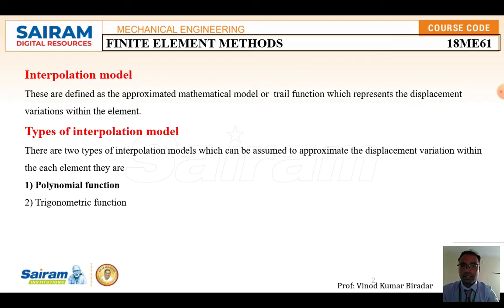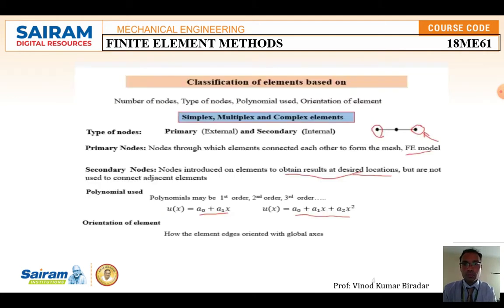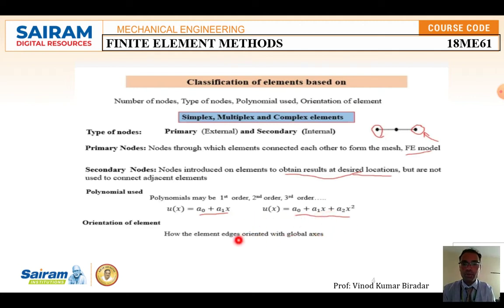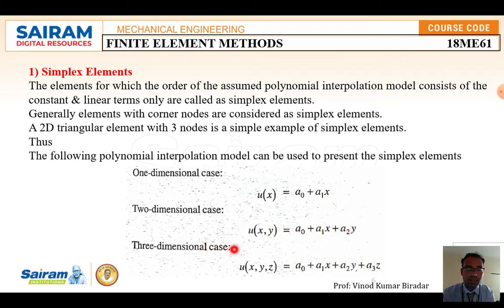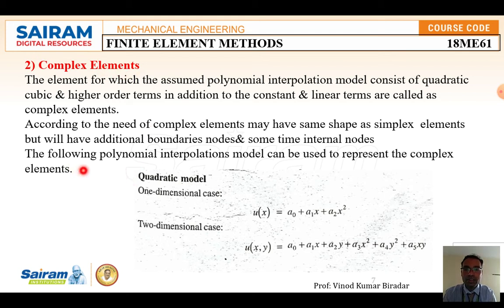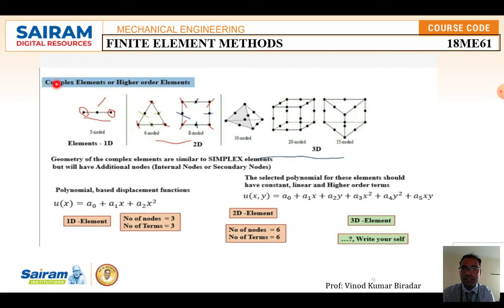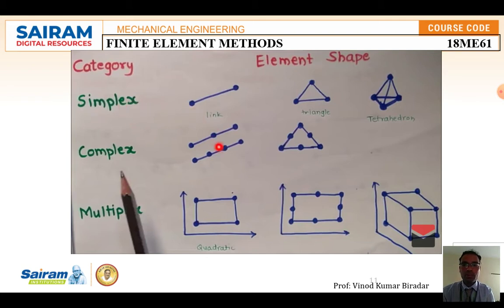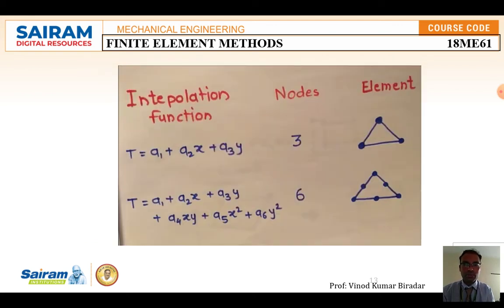Lecture Video 7 18ME61 Module 1 Interpolation model,Simplex,complex &Multiple elements Vinod Biradar